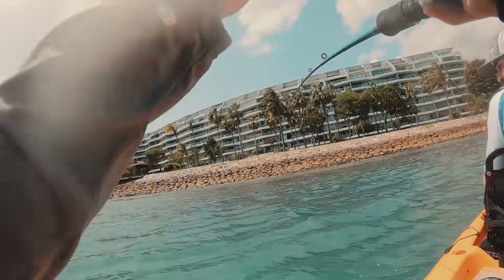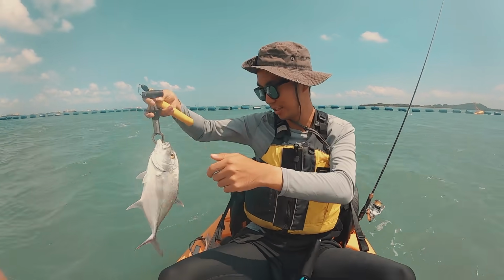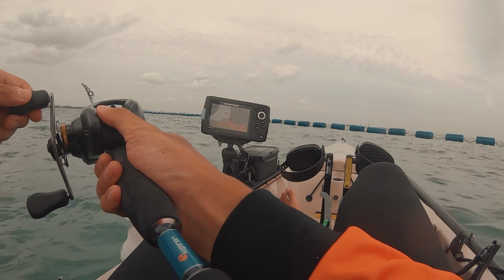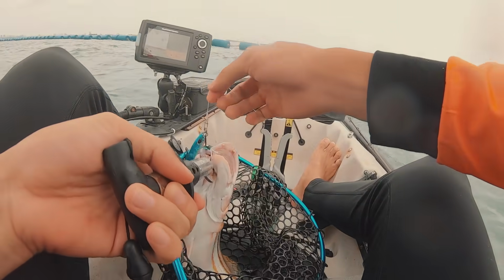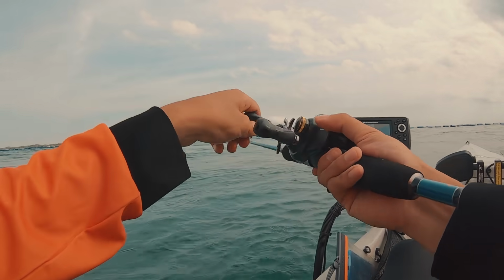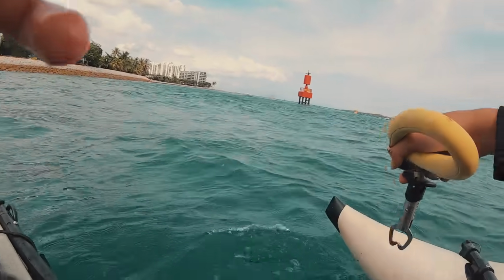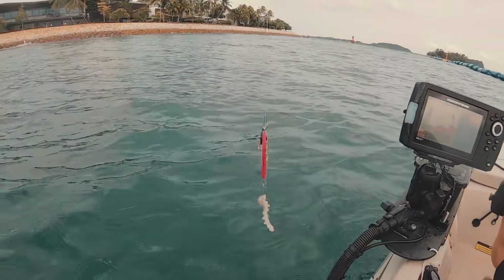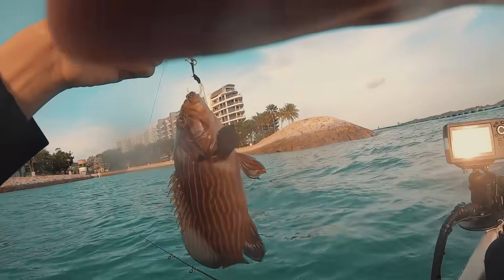Fishing at Sentosa, with Fever Kayak Fishing Singapore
In this video, I go fishing in the southern islands region of Singapore! I joined Fever Kayak fishing as a fishing guide recently in January of this year, and this is 2 of the trips I went on to look for new spots and familiarize myself with kayak fishing in general.

If you want to come on a Kayak Fishing Trip, go to Fever.sg to place a booking! When the circuit breaker ends, our trips will resume!

Tackle used:
Shimano Curado 201XG K
Eupro Salty Fighter PE2
20-40g jigs

Socials:
@ blurberryfishing
@ fever.sg
Blurberry Fishing